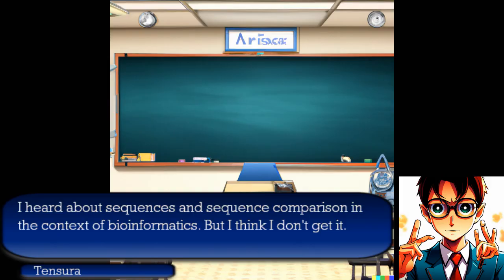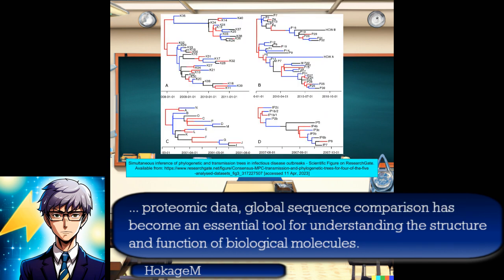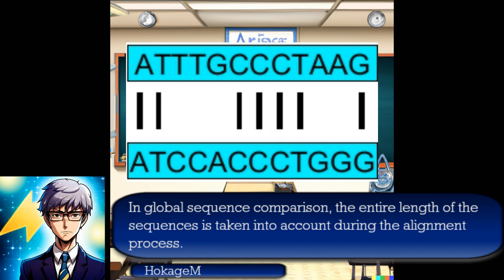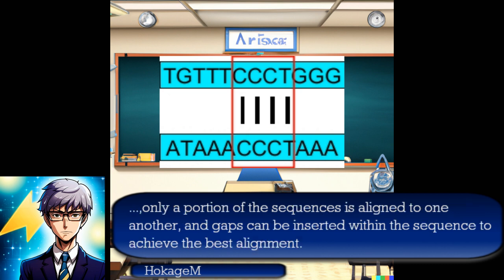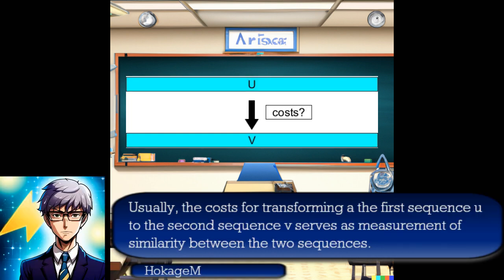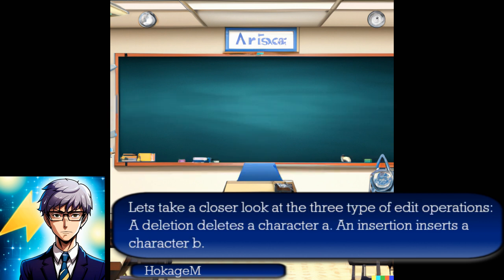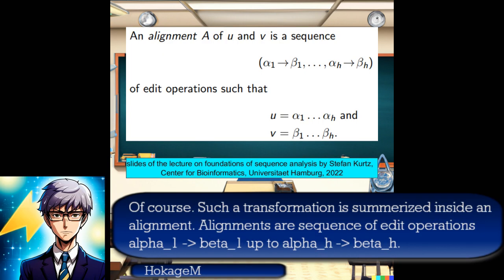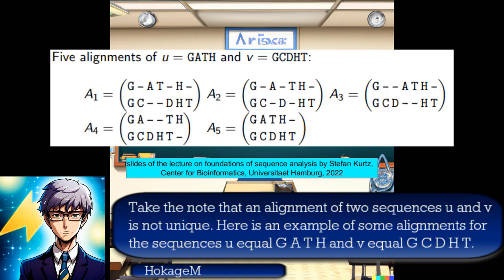Bioinformatics: Sequence Comparison I: Introduction, Edit Operations and Alignments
This is the first video of the series of videos about sequence comparison.
You will get an introduction to sequence comparison, edit operations and alignments.

The main reference for this video:

slides of the lecture on foundations of sequence analysis by Stefan Kurtz,  Center for Bioinformatics, Universitaet Hamburg, 2022